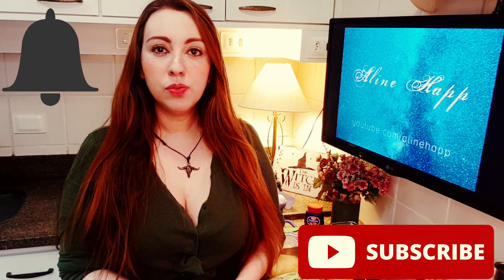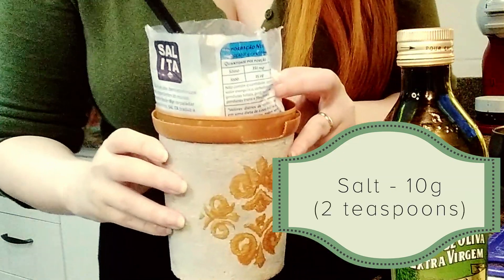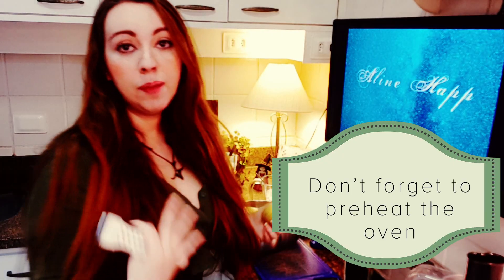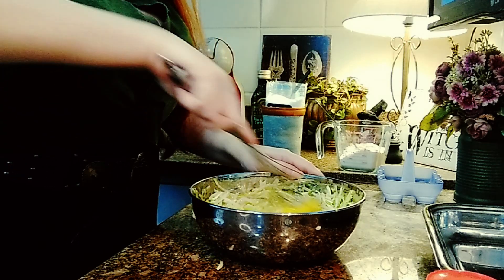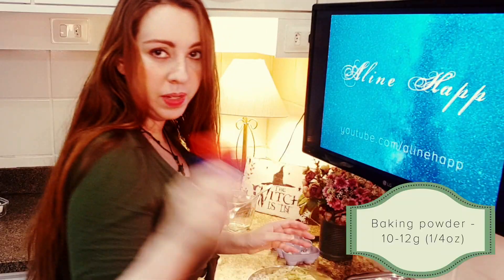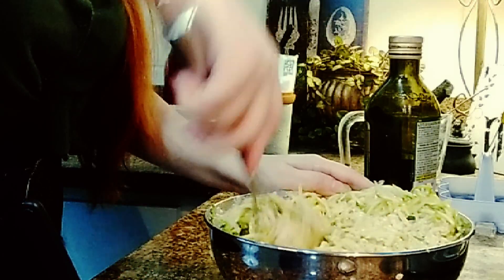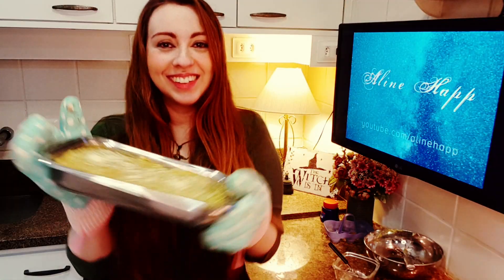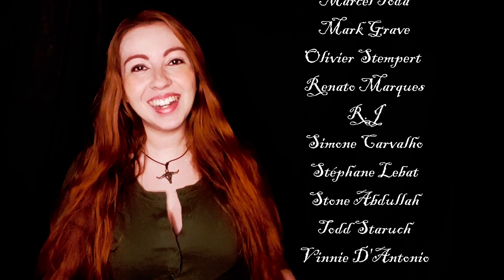Vegatable Pie (Zucchini and potato pie) - Cooking with Aline Happ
Quick and easy recipe for a delicious vegetable pie!